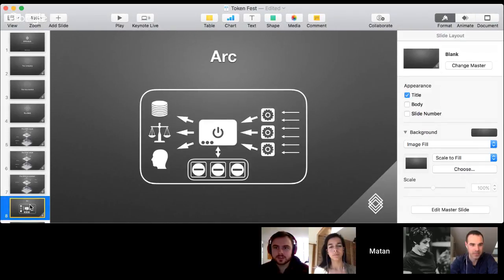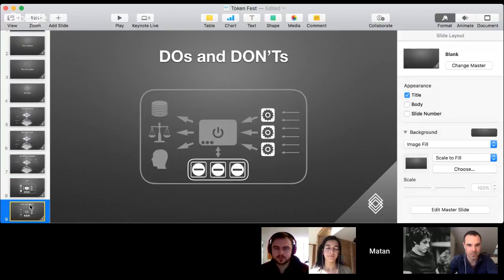AMA with Matan Field of DAOstack - March 6 2018